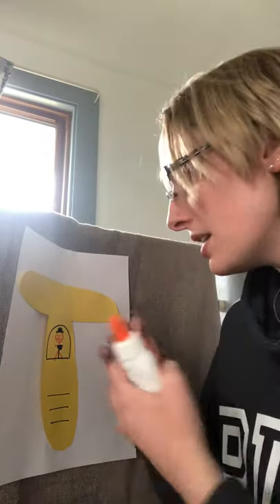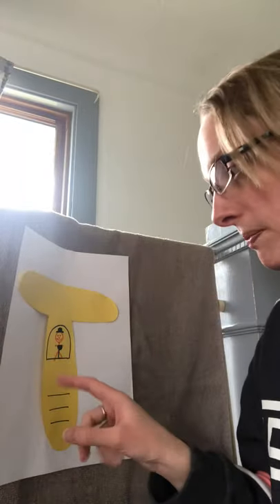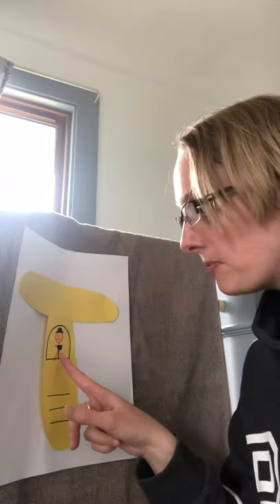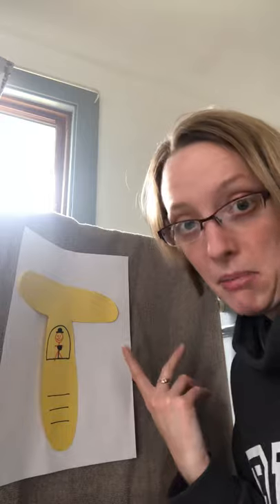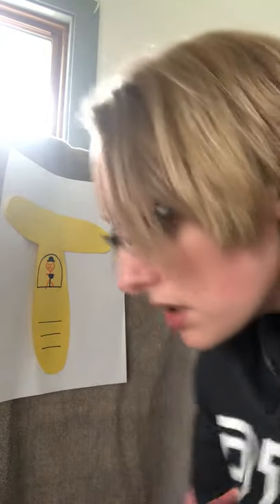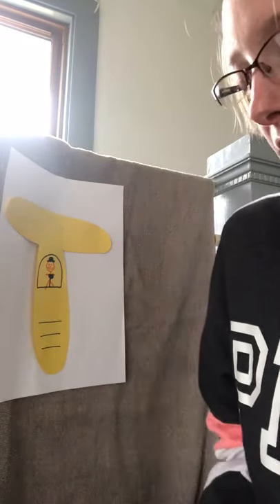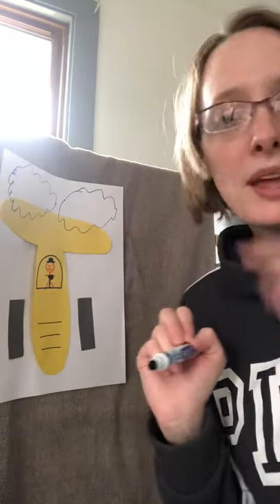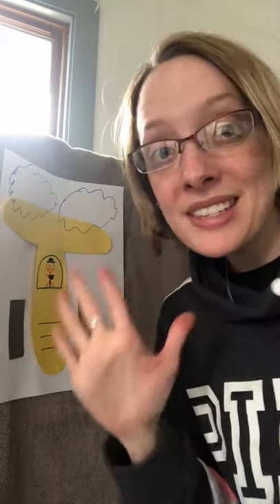T is for tractor craft